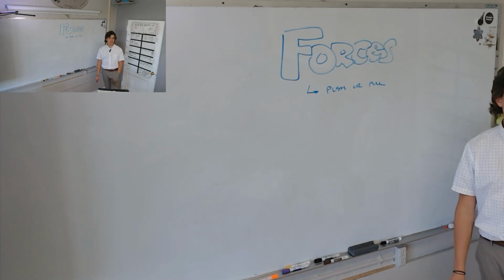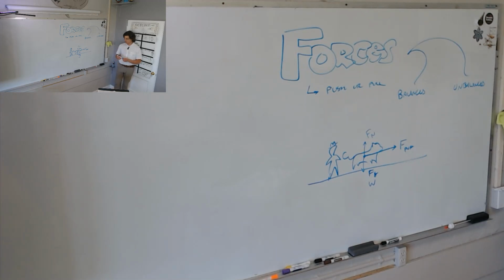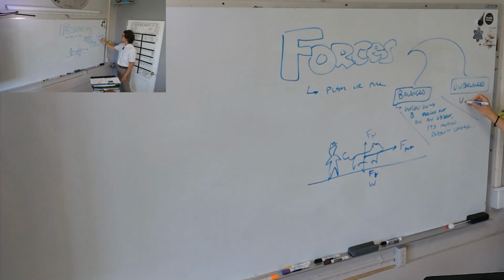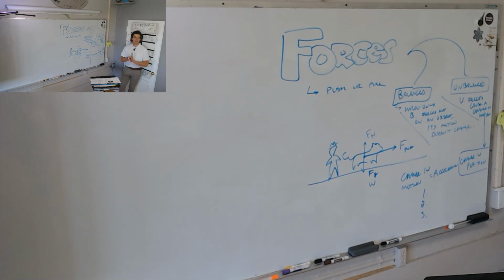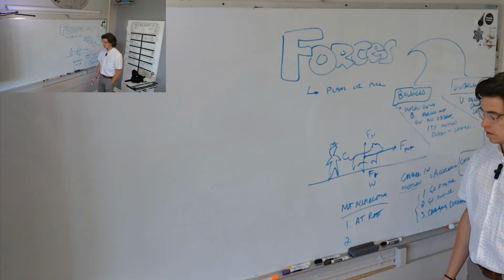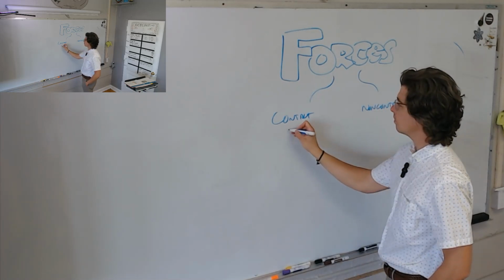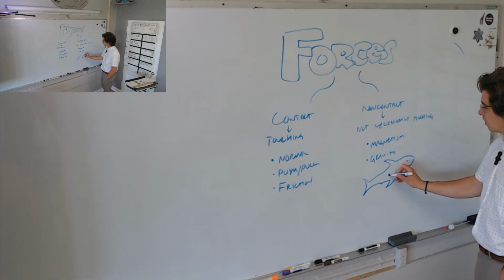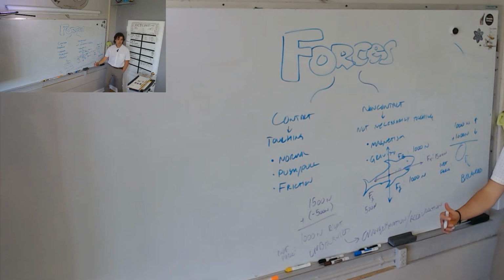Forces, Balanced and Unbalanced - Eighth Science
In which we differentiate among types of forces and describe how they can be diagramed.